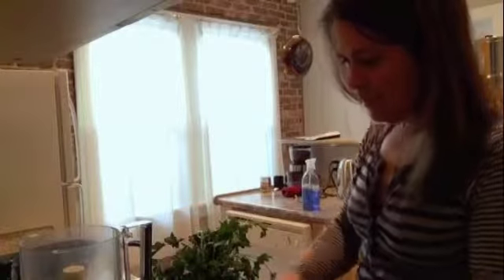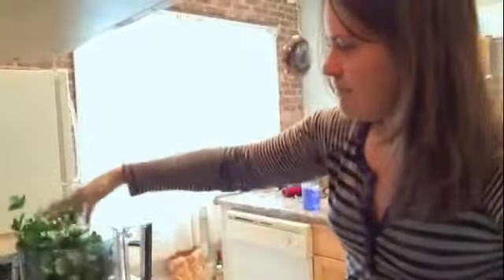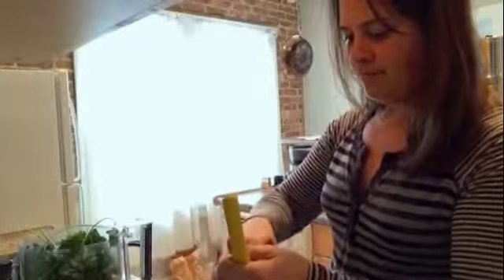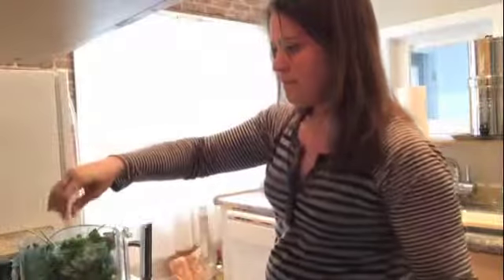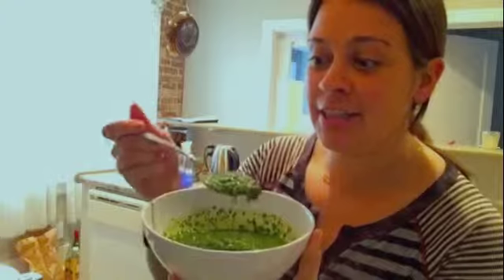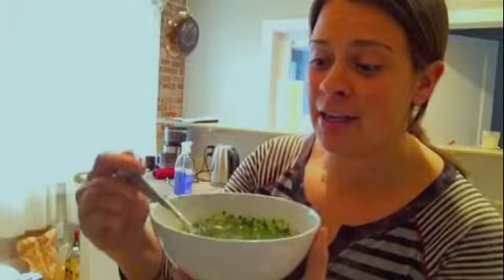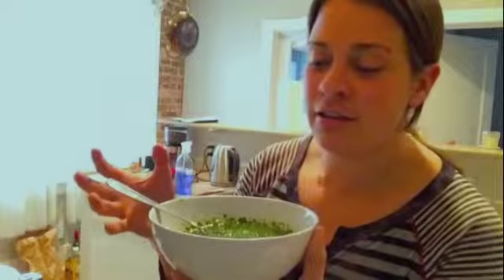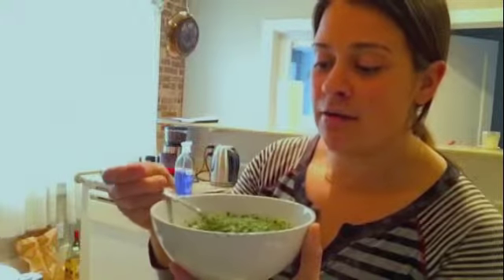medium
Another one of Chef Karen's Top 5 Paleo sauces she thinks you should master. This time it's chimichurri!